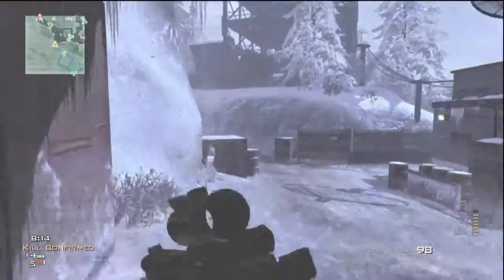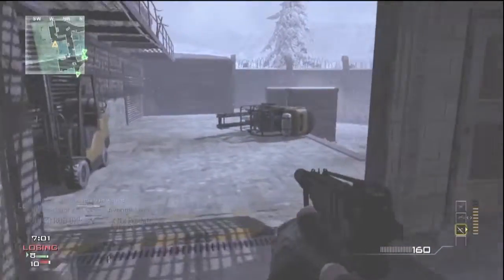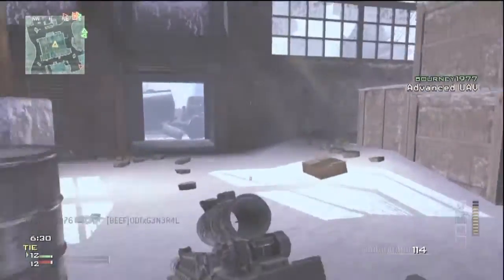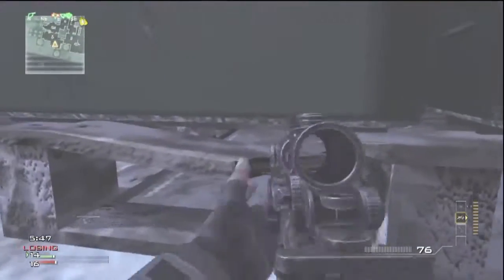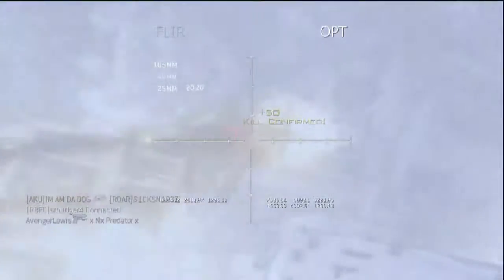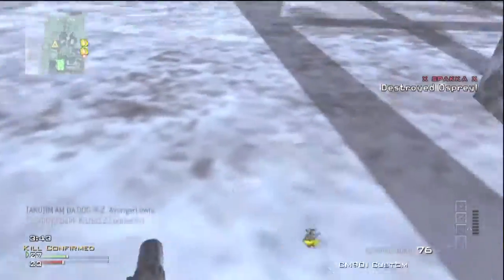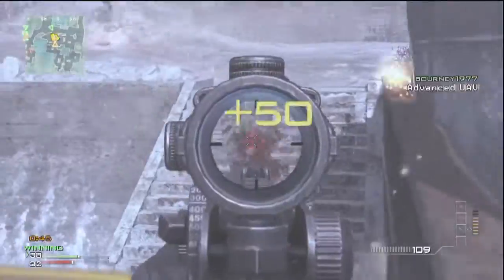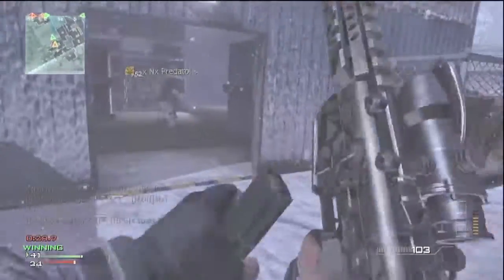MW3 Ep.8: Breakdown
Breakdown: where i break down my gameplay and tell you how to do well how not to do well.
Channels.

Info.

Game :: Call Of Duty Modern Warfare 3
Mode :: Kill Confirmed